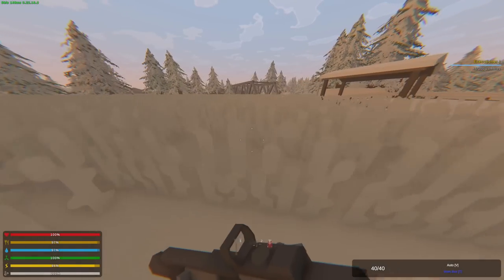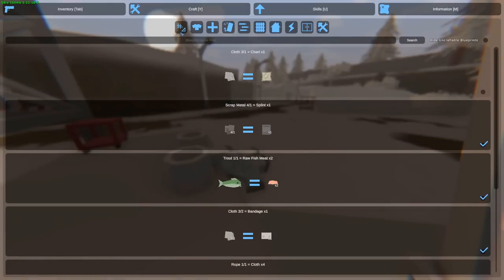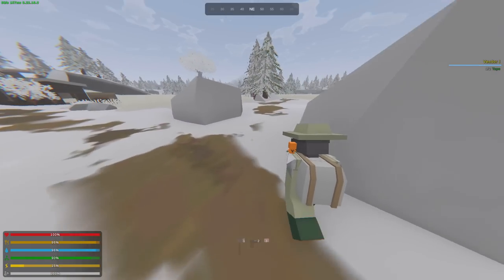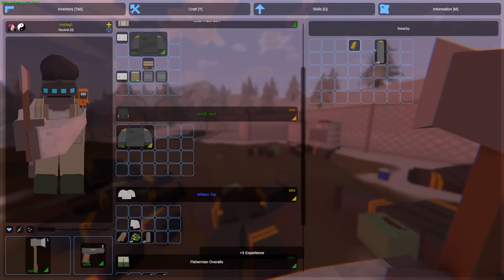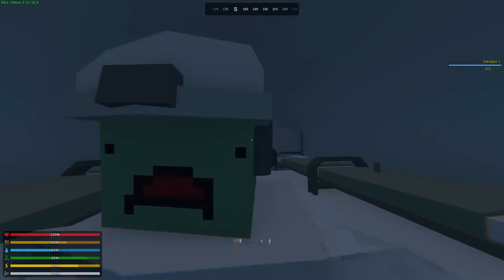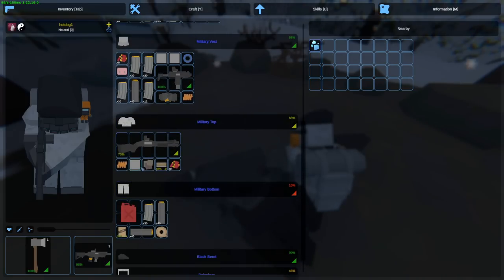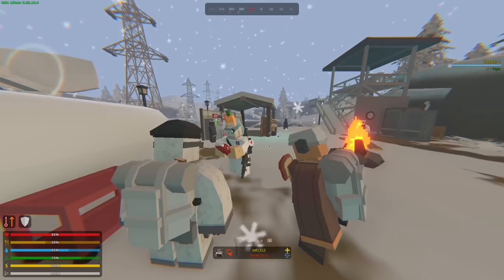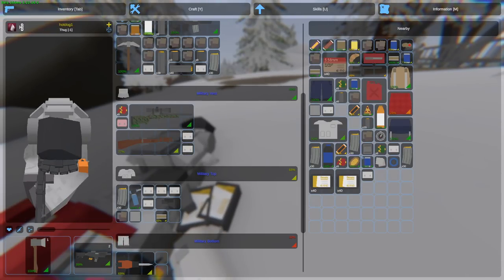Unturned Polaris - THE PERFECT START (Vanilla Survival Ep 1)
My Servers:
★LIAMDOESGAME★ #1 [TARKOV GUNS| PvP | KITS| 10x]

00:00 - 00:58 - Intro
00:58 - 18:29 - Perfect Start
18:29 - 19:00 - Outro